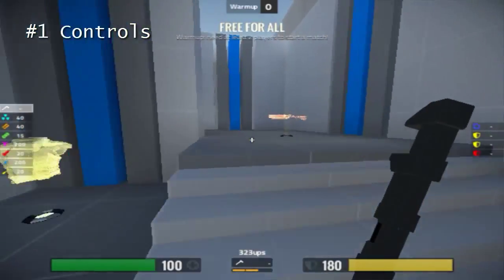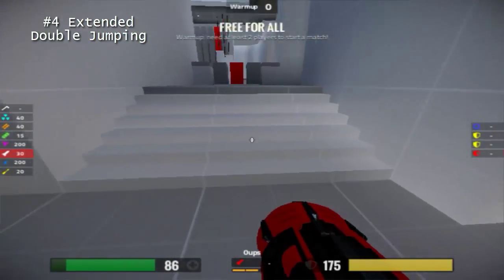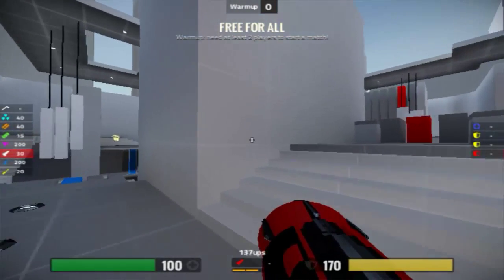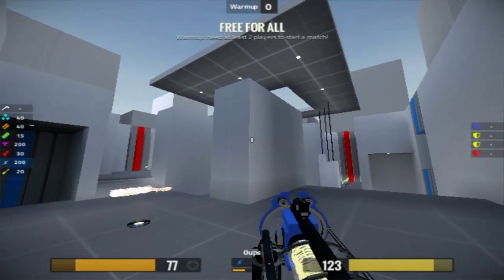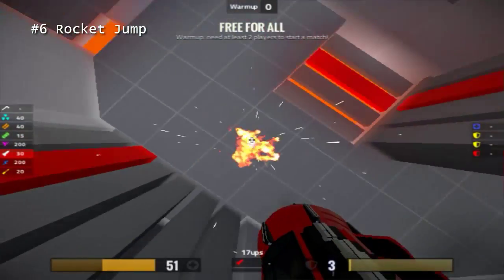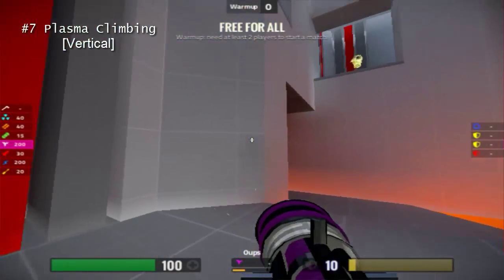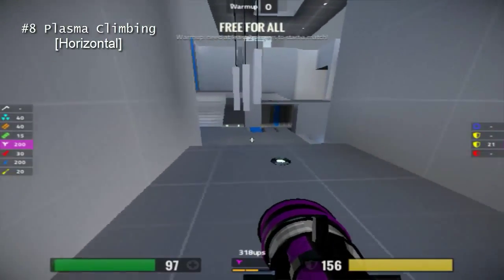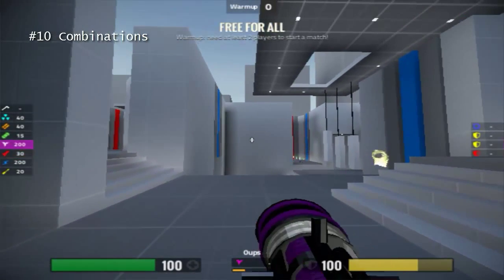Reflex Tutorial #1 Knowing Your Movement! [HD]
What's Up Heroes? I'm ArisingHero! Reflex is a competitive Arena FPS that combines modern tech with the speed, precision and freedom of a 90s shooter. If you sunk countless hours into the Quake or Unreal series, Reflex will feel like a welcome return of the old school shooter feel.